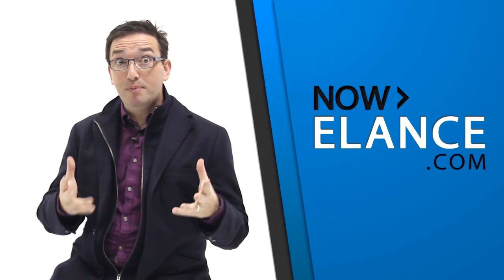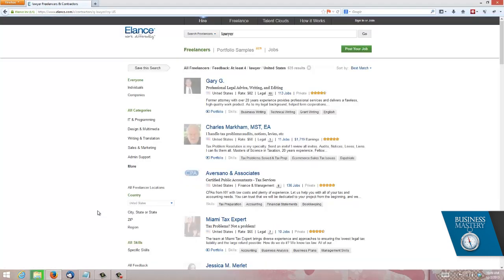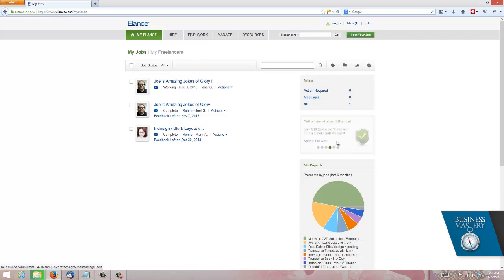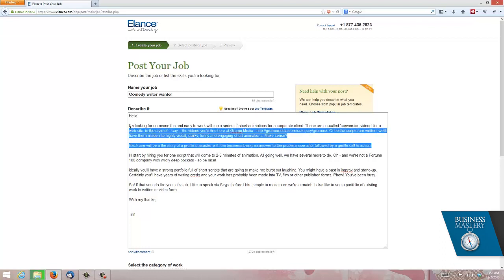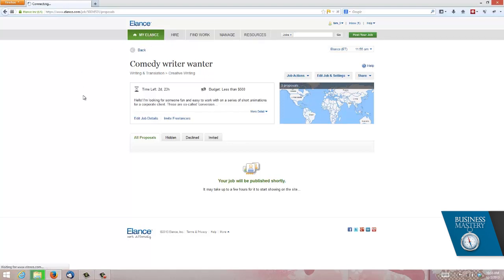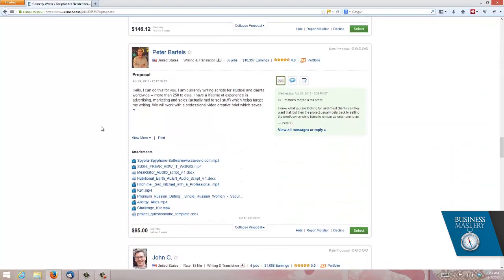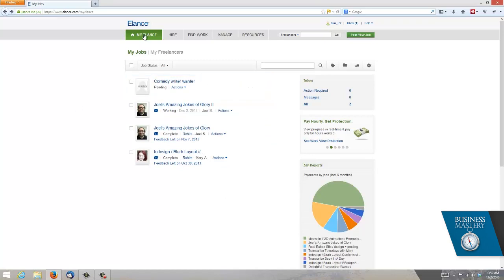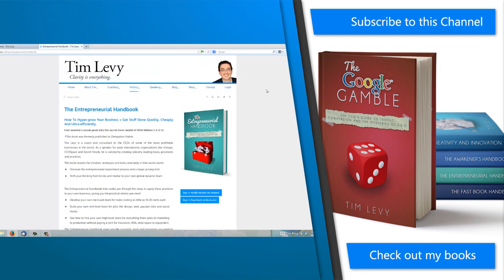Elance - What is Elance, How to use Elance & How to Hire on Elance?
In this video, Tim Levy talks about Elance and explains What is Elance, How to create a client account on Elance and shows how you can use the Elance client account to hire  freelancers for your projects. He also explains how to complete Elance profile and how to browse freelancers on Elance. Tim Levy is a pro at Elance education. This Elance tutorial was made a few years back and it has been updated recently.

how to use elance
elance odesk
create a client account
elance client account
elance freelance guide for beginners
what is elance my jobs
what is elance website
elance
staffing your business with elance
how to hire on elance
elance tutorial
using elance
elance tutorial for beginners
what is elance
hiring on elance
Elance.com sign up
how to browse freelancer on elance
how to complete elance profile
freelancer guide for beginners
Elance education